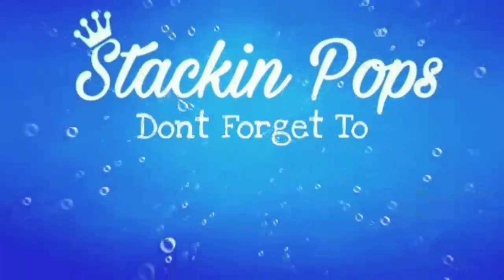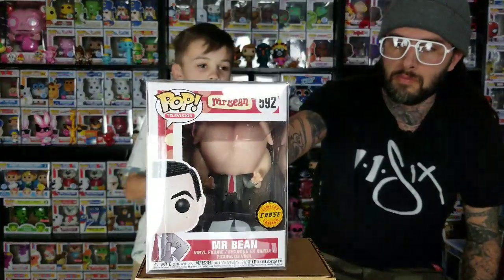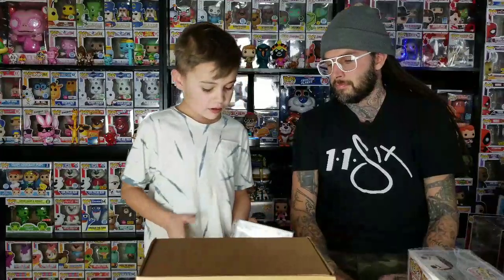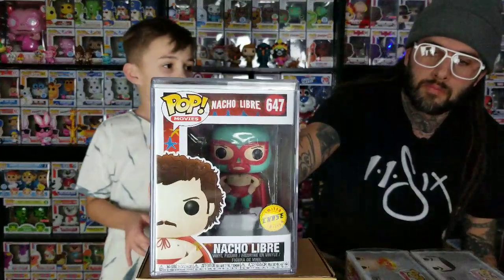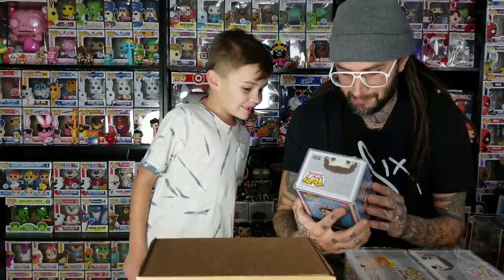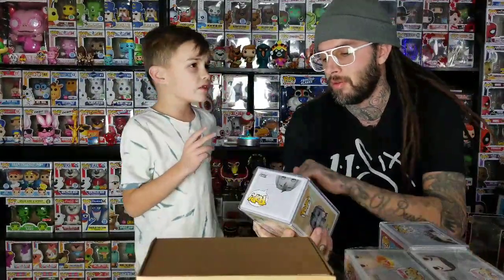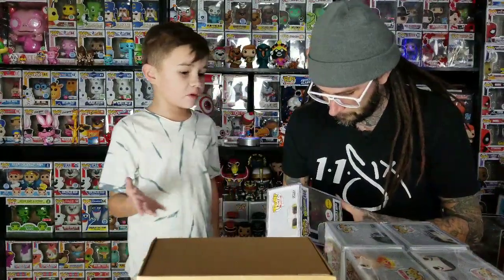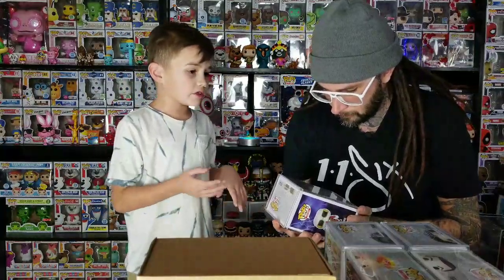Top 5 Chase Funko Pops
These are our top 5 chase funko pops that we own